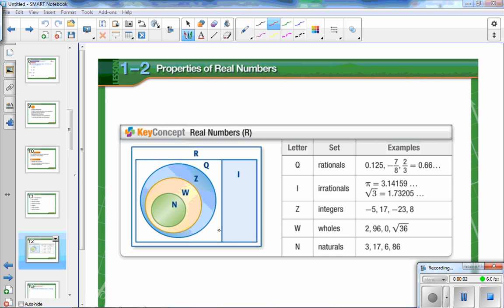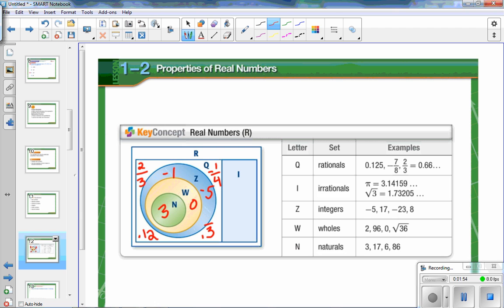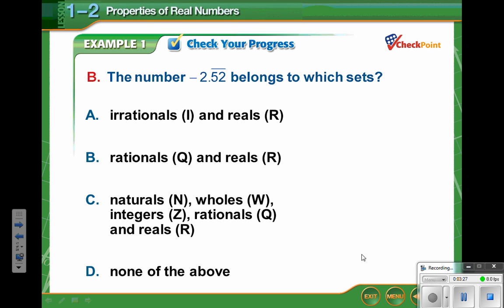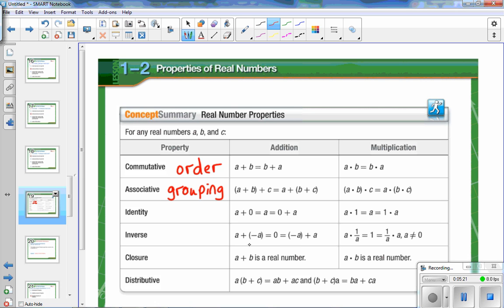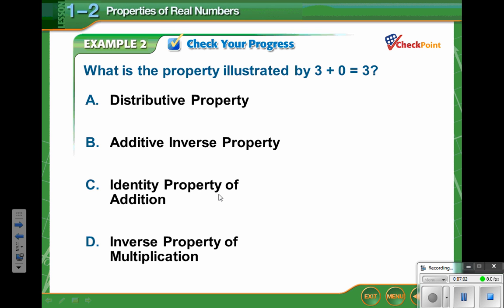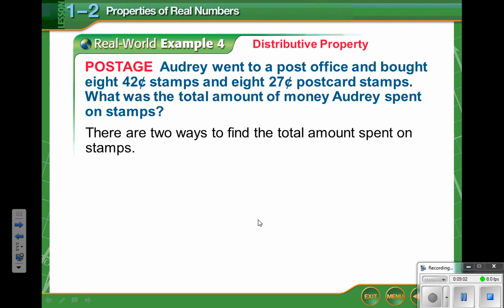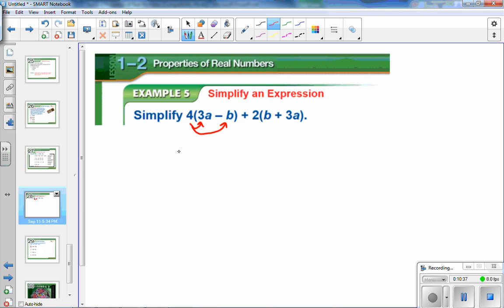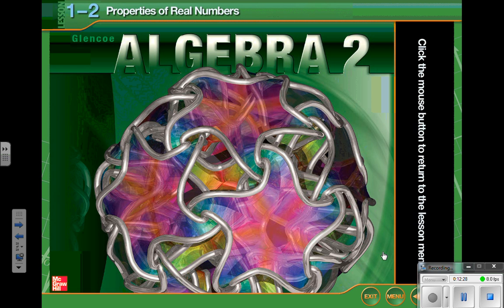Sect 1 2 Properties of Real Numbers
Algebra 2 (New Textbook)